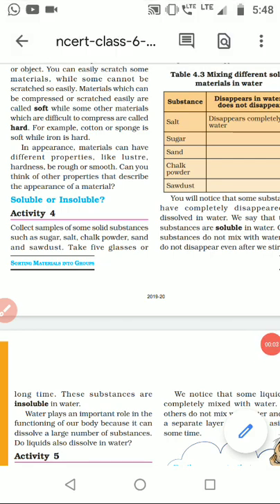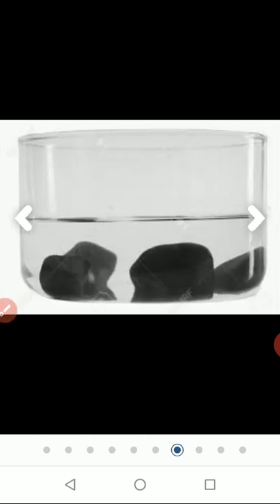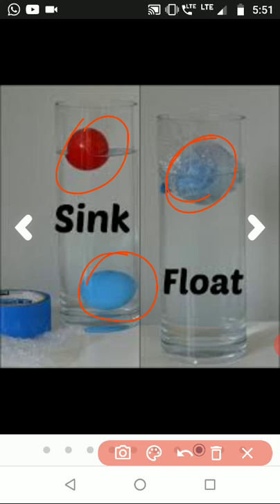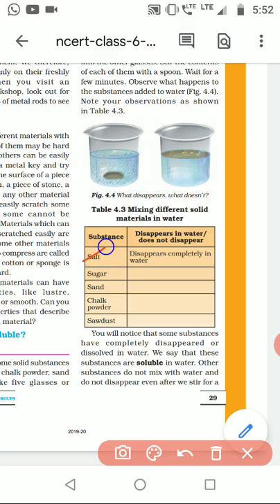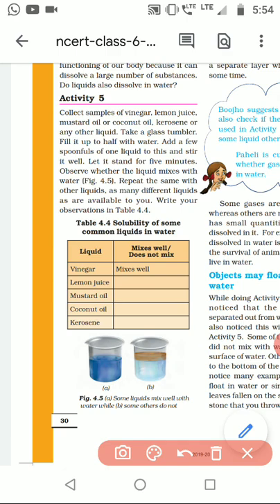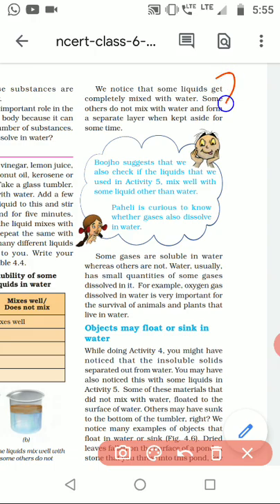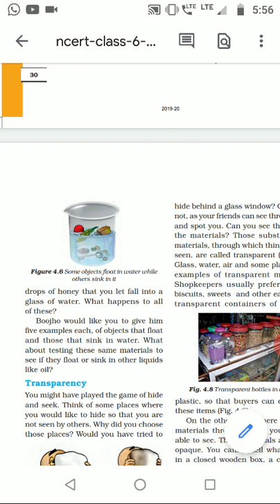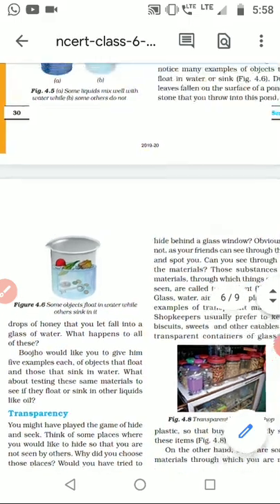Grade 6, ch,4 pg 29& 30 soluble and insoluble/ float and sink